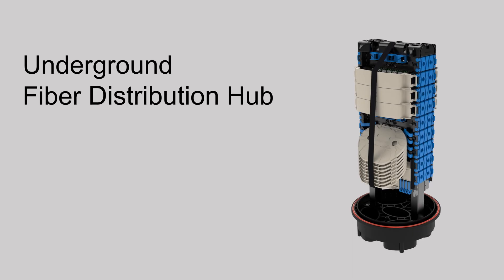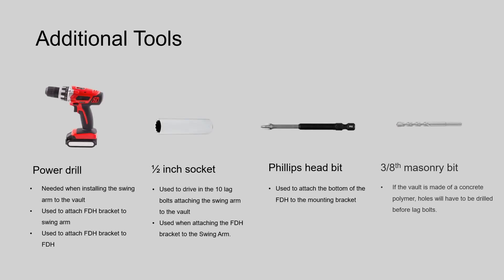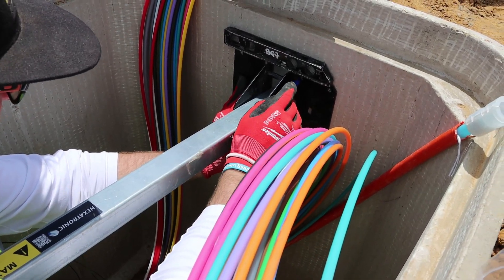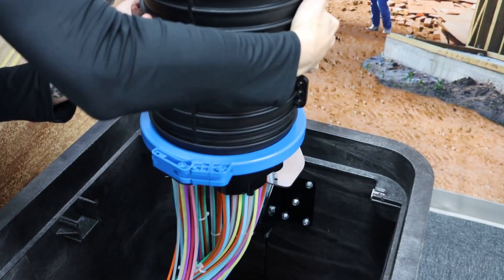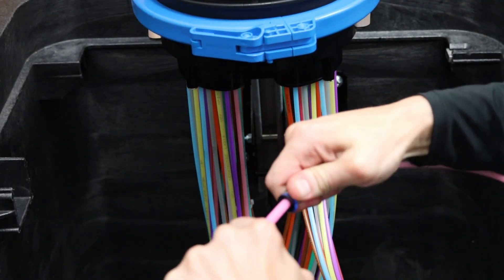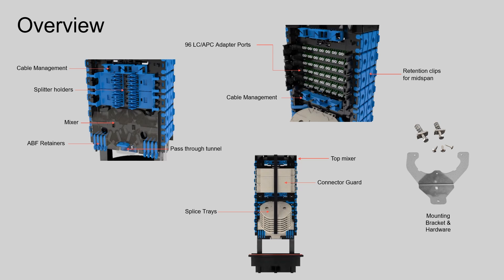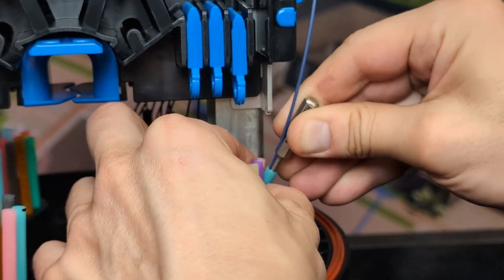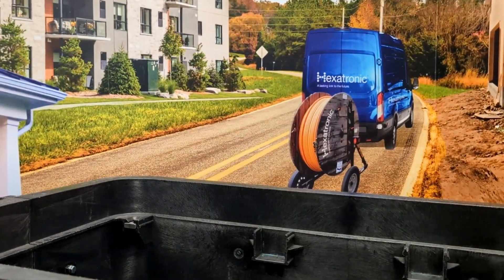Underground Fiber Distribution Hub Installation Instructions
All duct handling and fiber optic tools can be purchased

Part Number: HUS42A